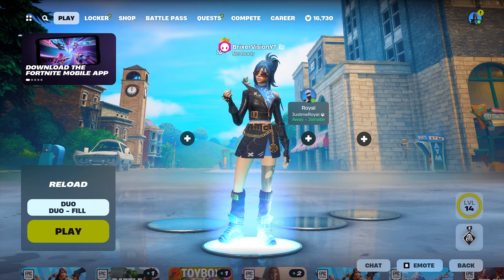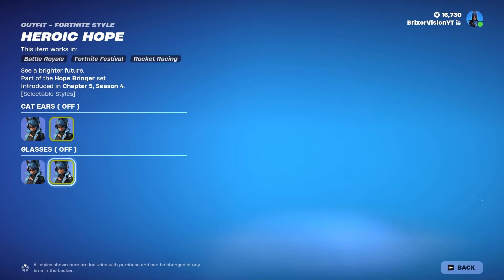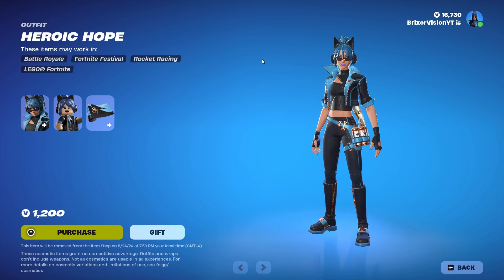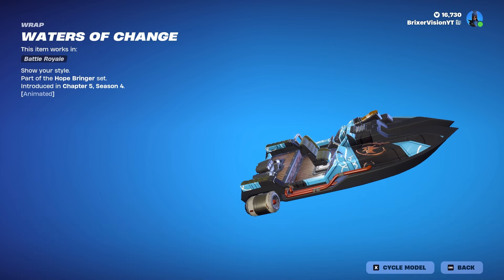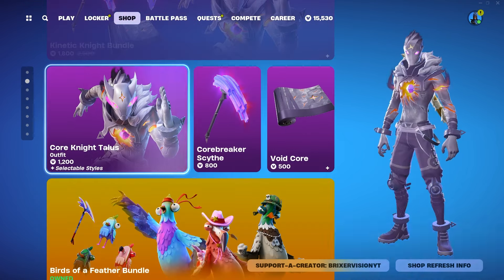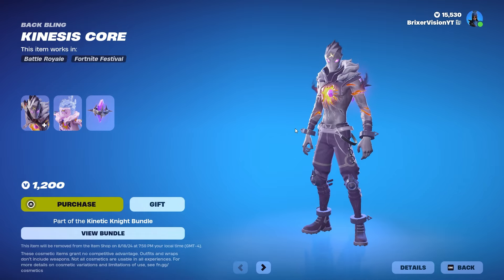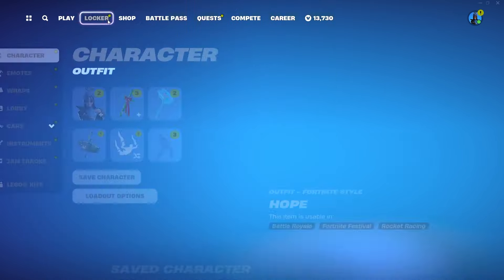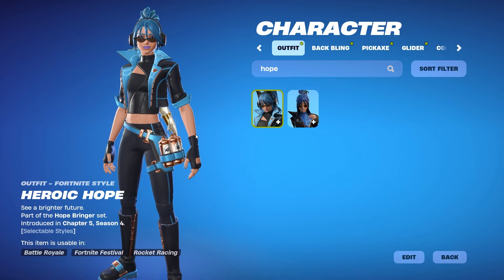Purchasing HEROIC HOPE IN FORTNITE!